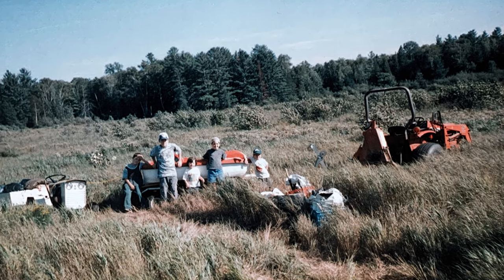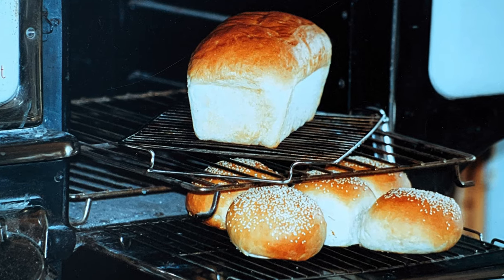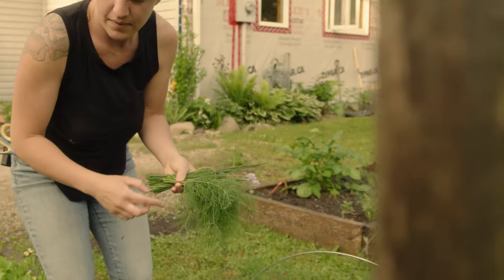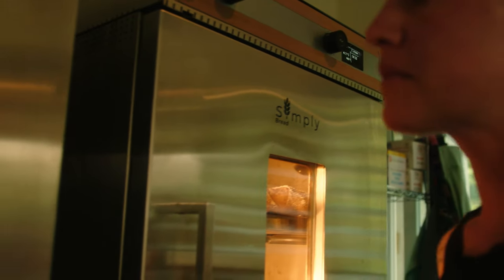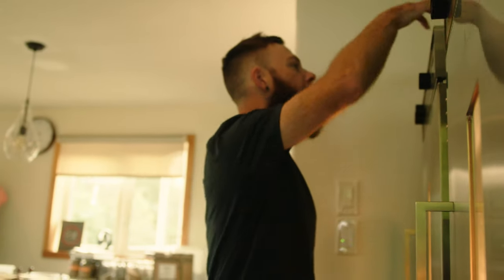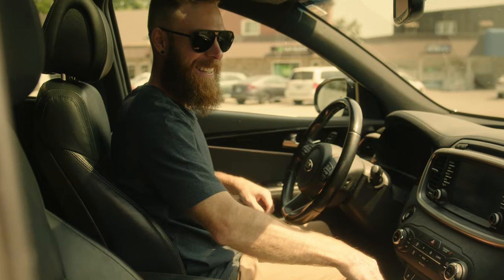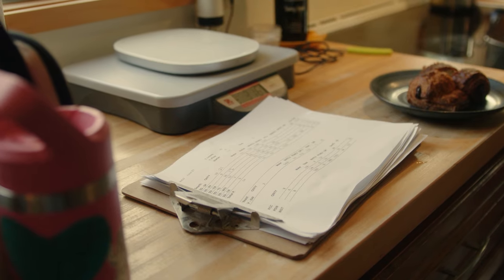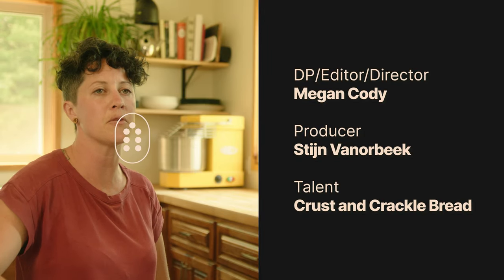Crust & Crackle Bakery | Simply Bread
Crust & Crackle Bakery, a micro artisan bakery in Sauble Beach, Ontario. Meet Katy and Matt, the founders, and learn how the married couple's shared passion for baking took them from selling a few loaves to some neighbors to founding a full-fledged business venture: "We're finally at a point in our life where we're standing on our two feet [...] Building any business is not easy; ours has certainly taken time. You have to work at it. But there’s no greater reward in the world."

Content of this video:

0:00 - Introduction
0:25 - Who are Katy & Matt Stroud
1:39 - This Week's Focaccia
2:05 - The Right Equipment
3:25 - A Rewarding Challenge

Guest Baker:
Katy and Matt Stroud
@crustcrackle on Instagram

Do you have questions about this video, our products, or our company?